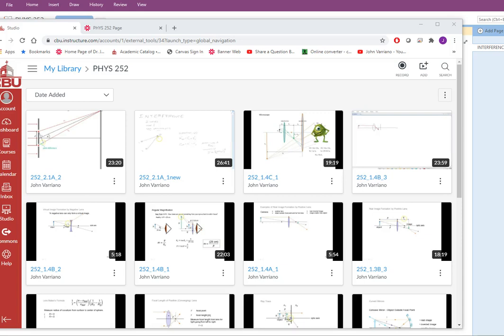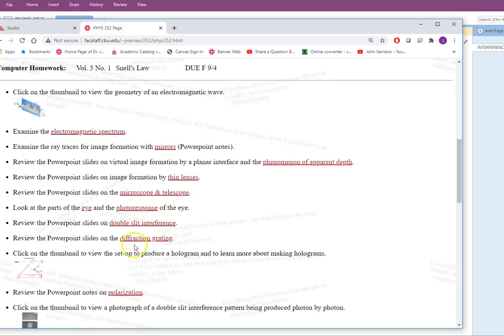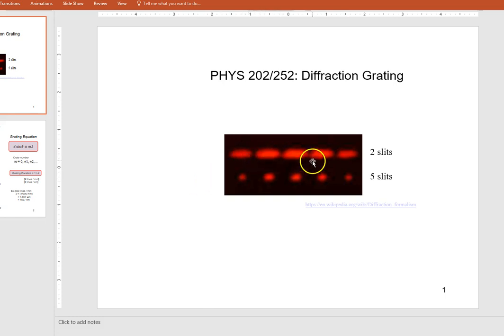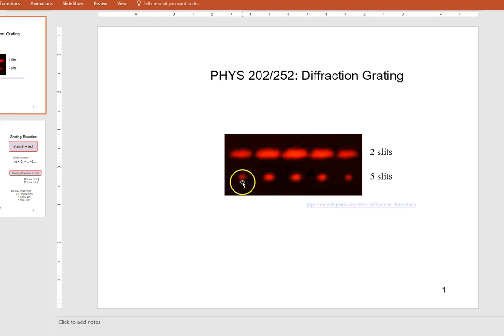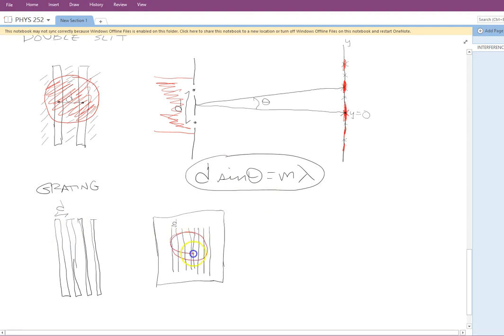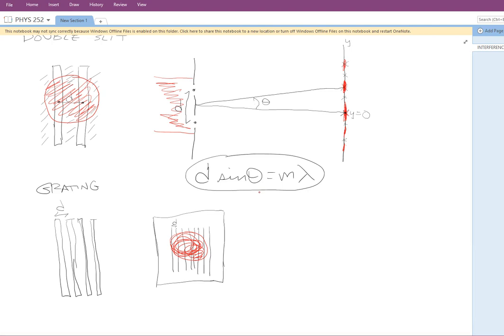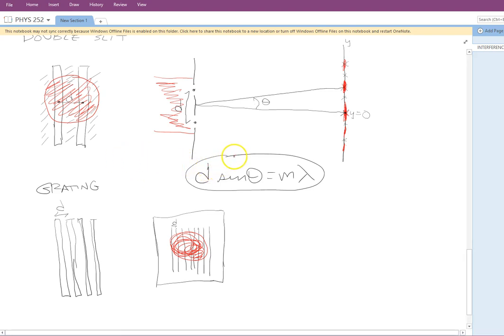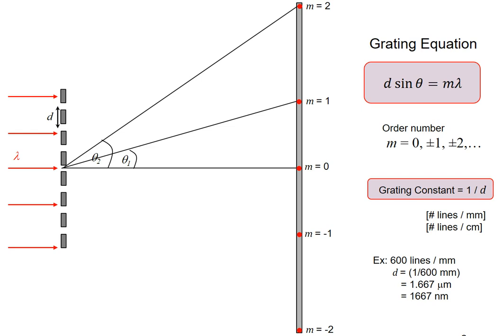252_2.1B_1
Part 2.1B Interference: Diffraction Grating Video 1
diffraction grating